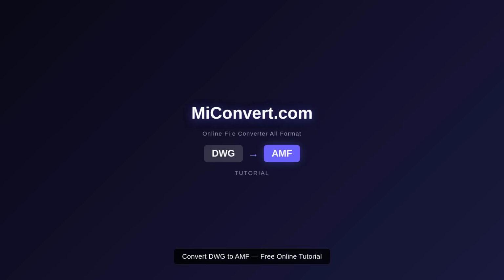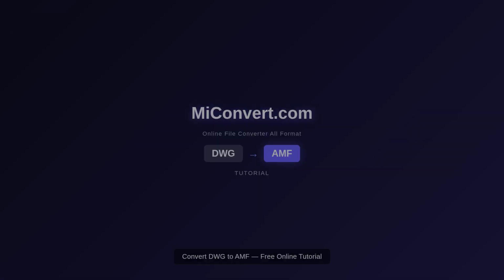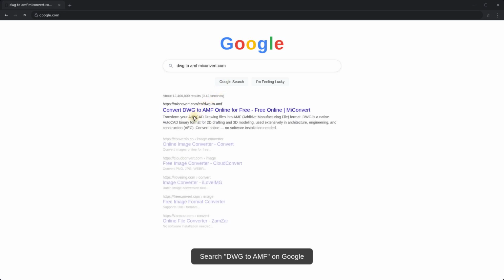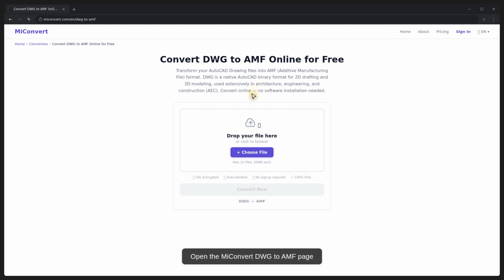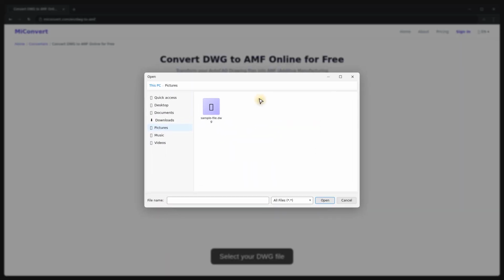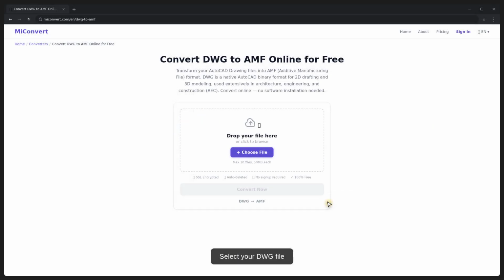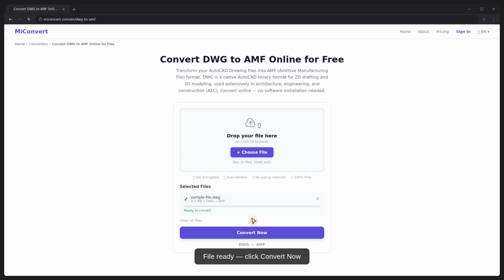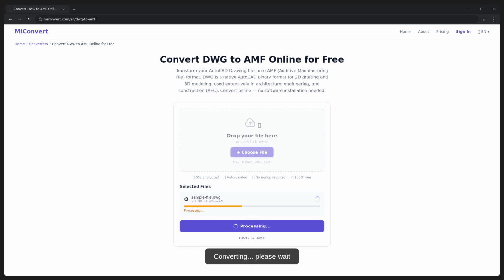How to Turn DWG File into AMF Keeping 100% Crisp Quality (Free)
An A-Z video guide on how to use MiConvert to change DWG format to AMF. This is the safest method to convert data without needing to download any applications to your device.

⏳ Video Timestamps:
0:00 - Why use MiConvert?
0:06 - How to find the DWG to AMF converter
0:14 - Going to the MiConvert homepage
0:20 - Step 1: Upload the DWG file
0:28 - Step 2: Choose convert
0:35 - Wait for the system to execute
0:41 - Step 3: Save the finished AMF file
0:48 - Outro